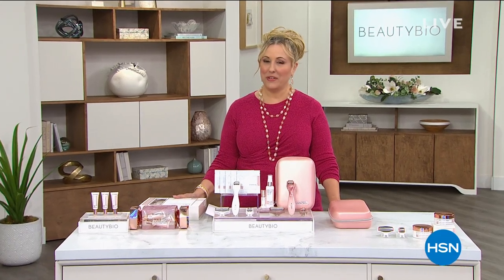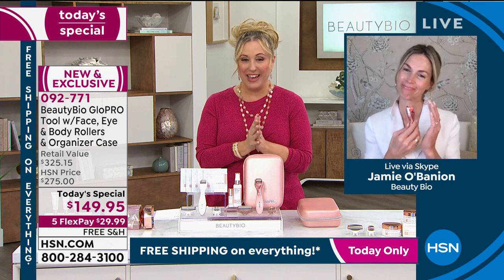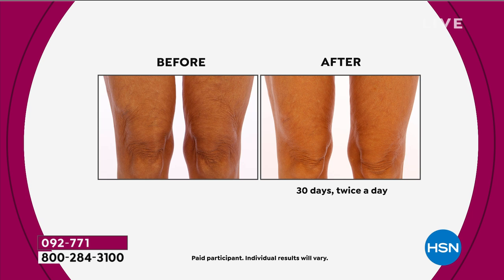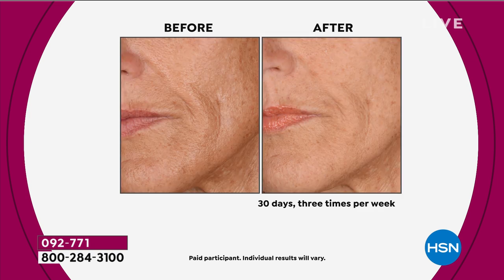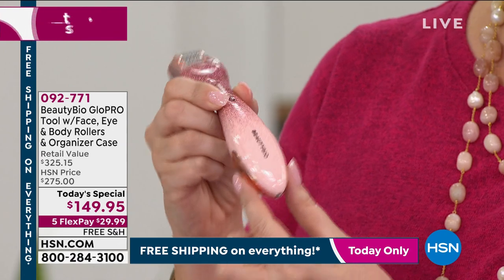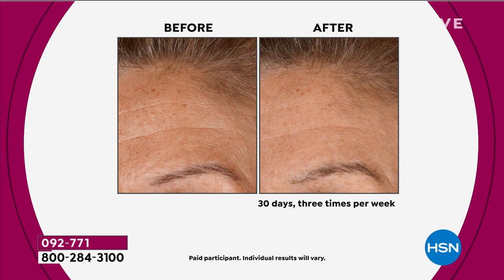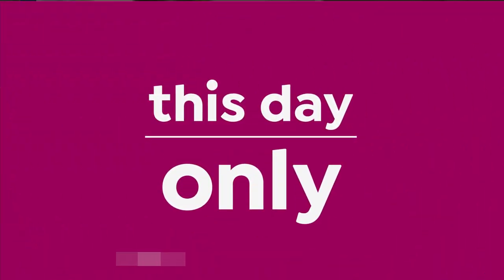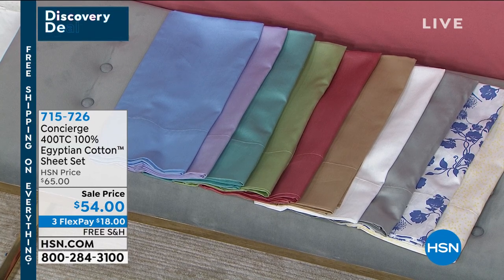HSN | Problem Solvers 02.20.2021 - 04 PM